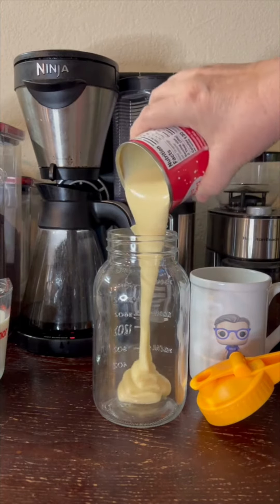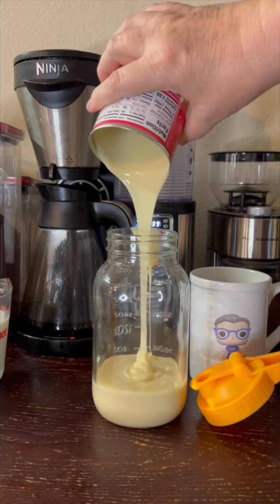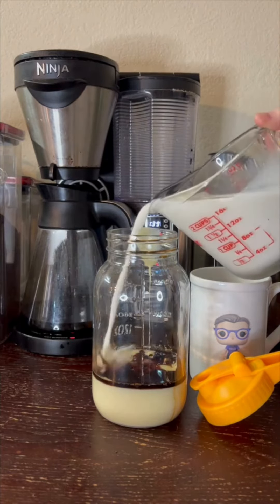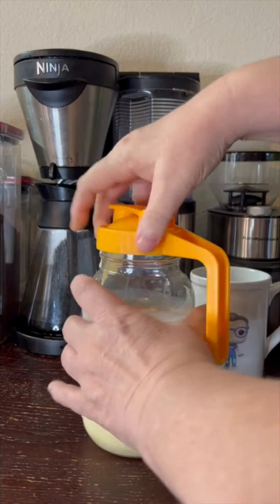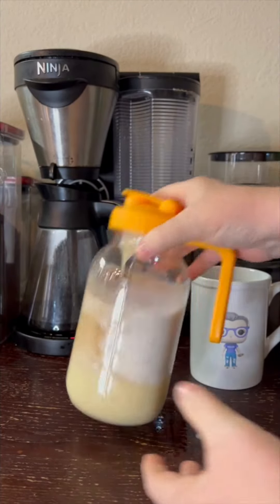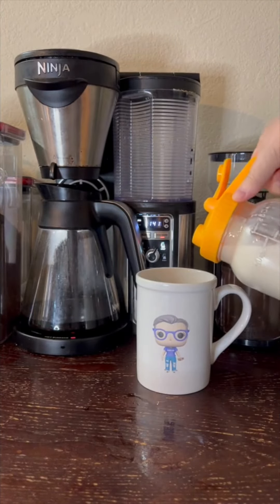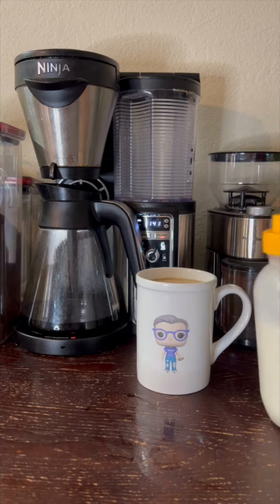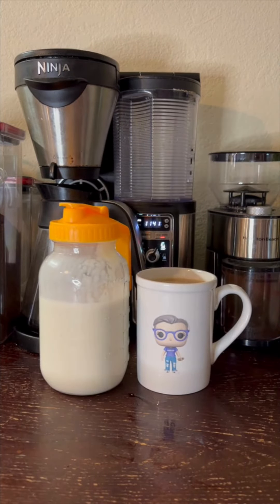Homemade French Vanilla Coffee Creamer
This Old Baker is back!